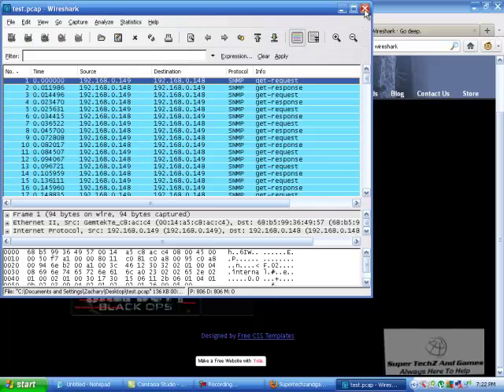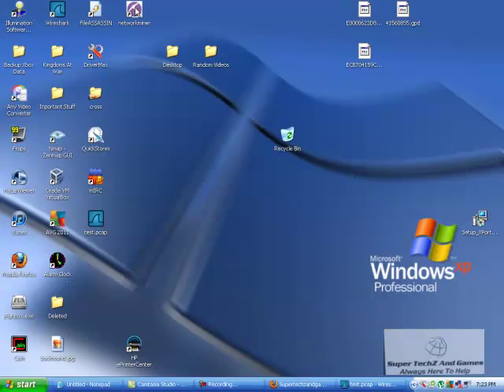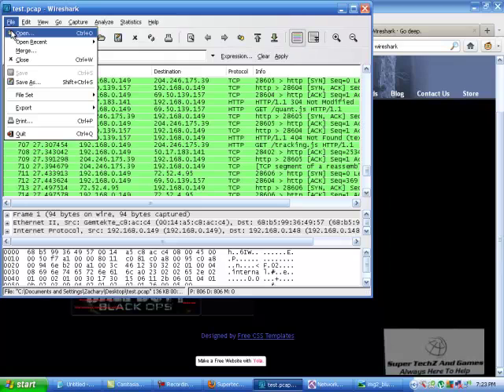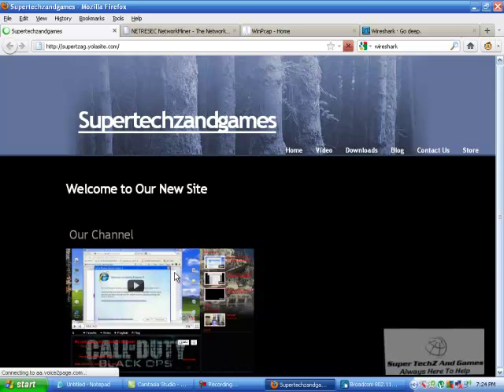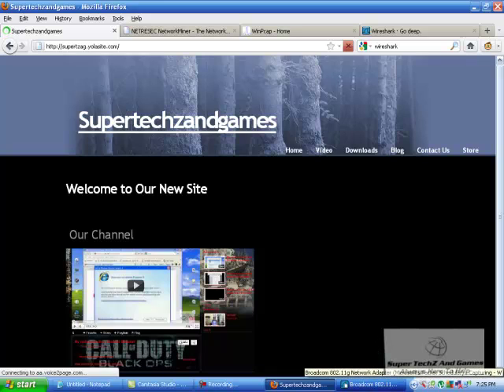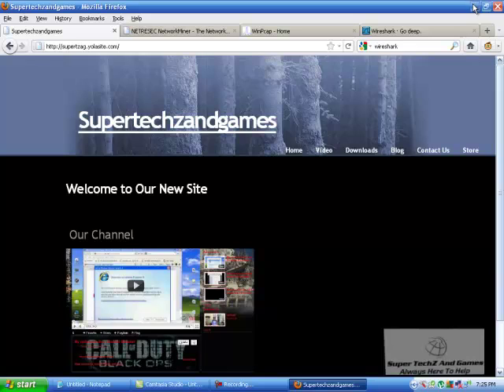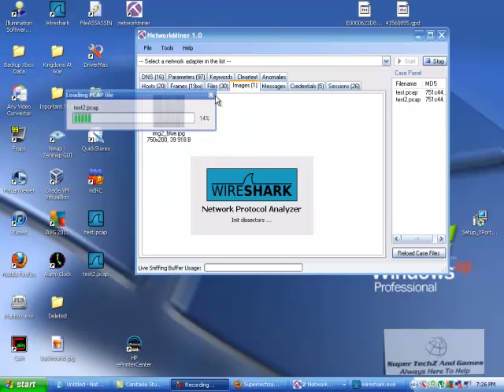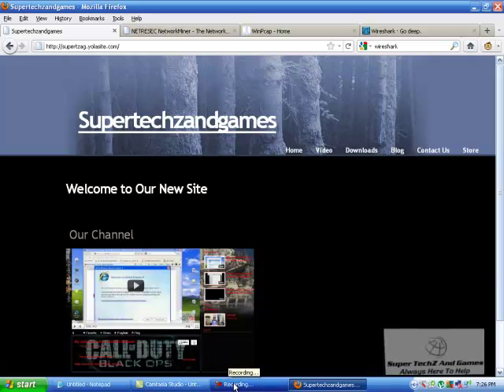Network Miner Tutorial - Season 1 Episode 9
In this episode i will be giving you a tutorial on network miner.